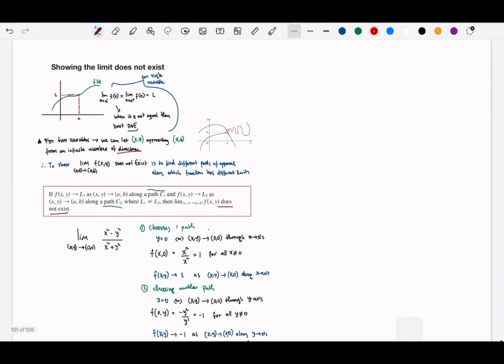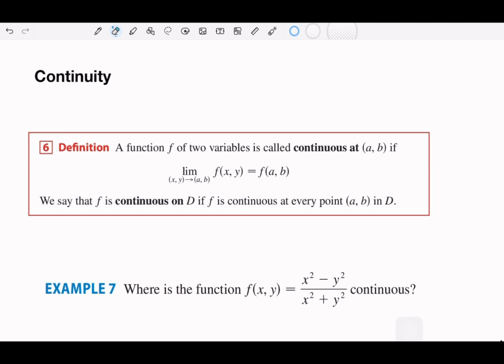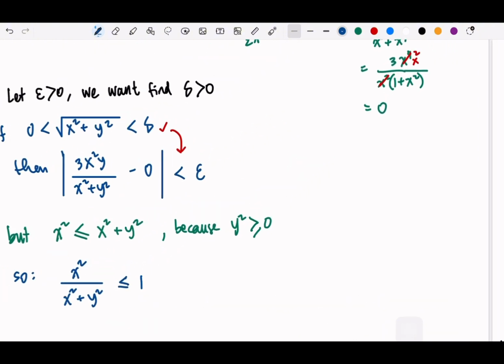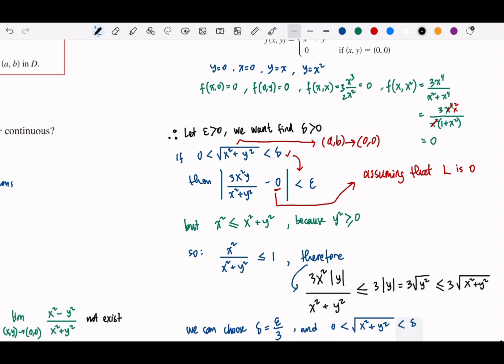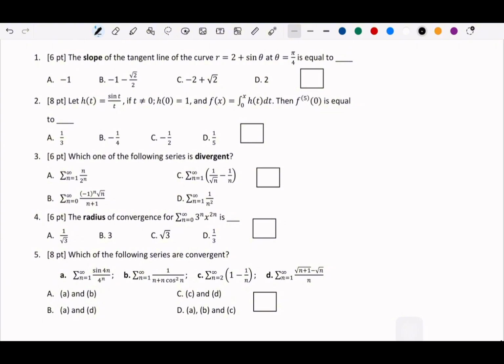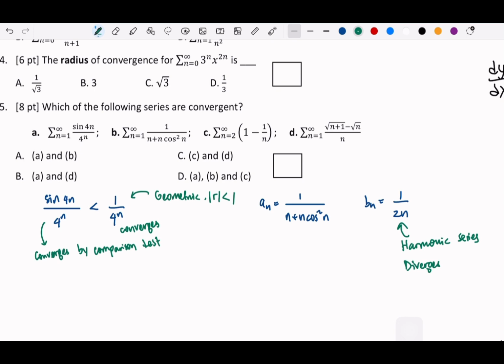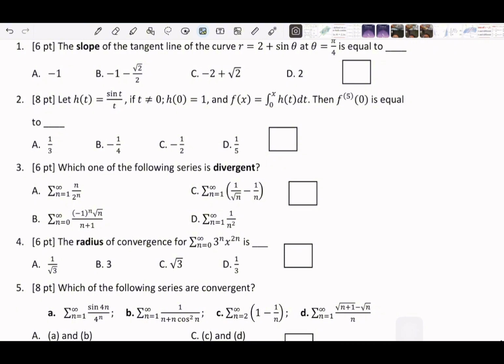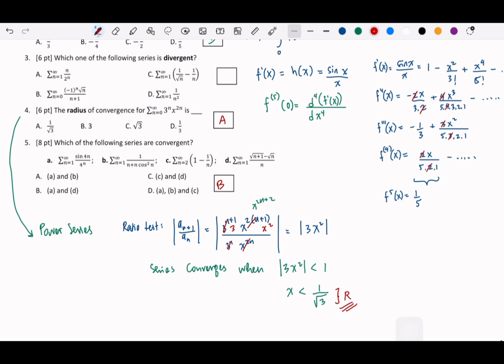Calculus 2 fifteenth class